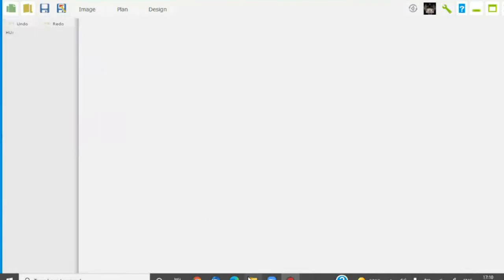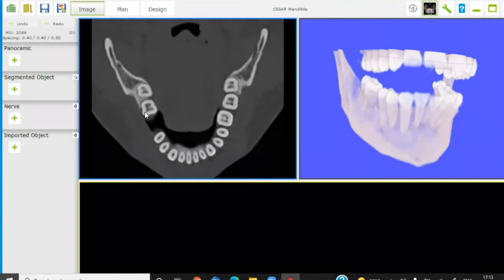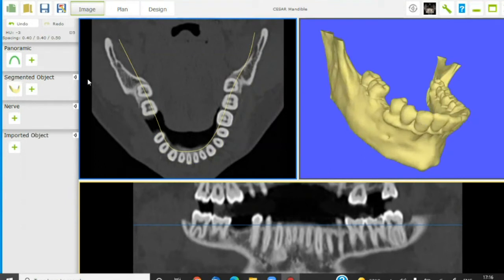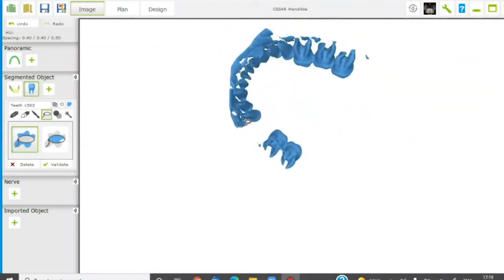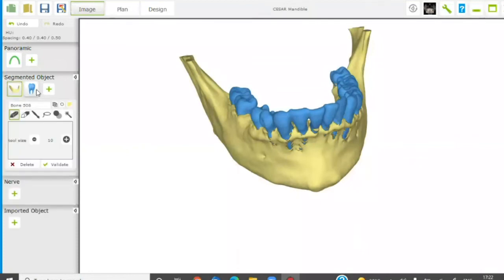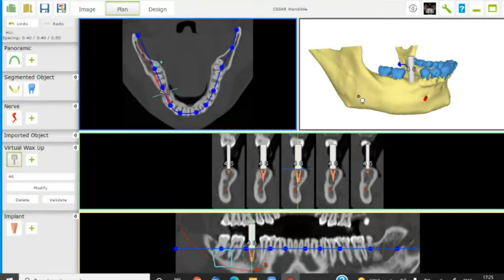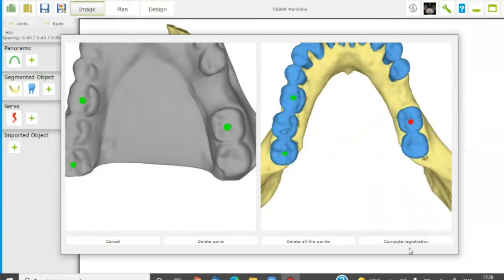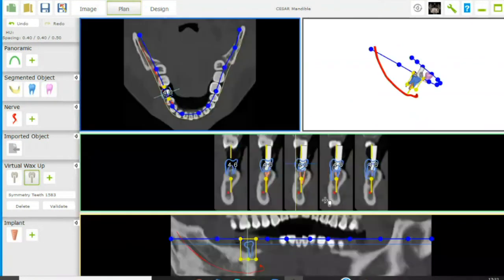segment mp4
Axis guide